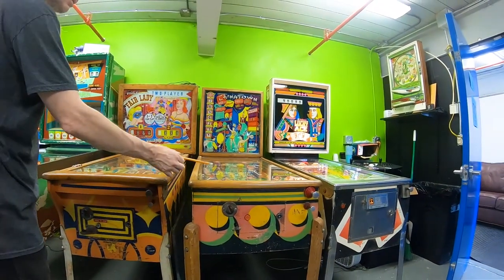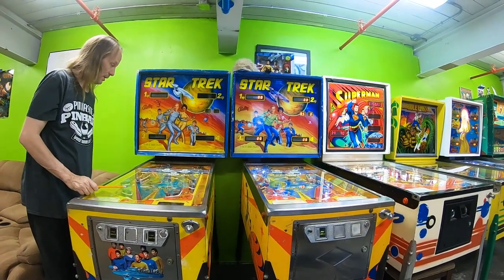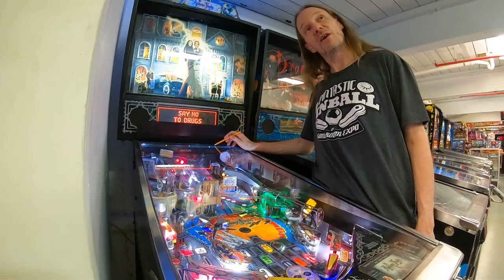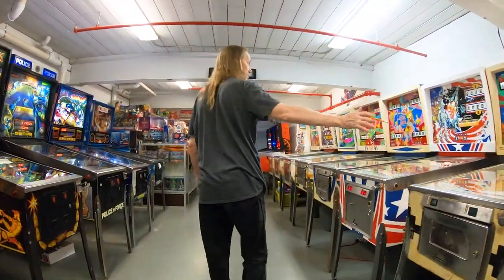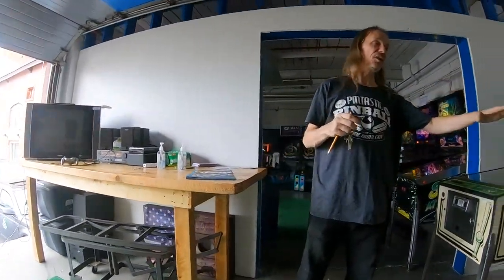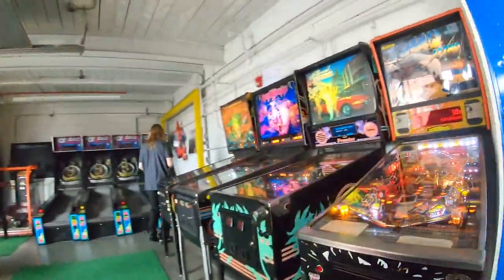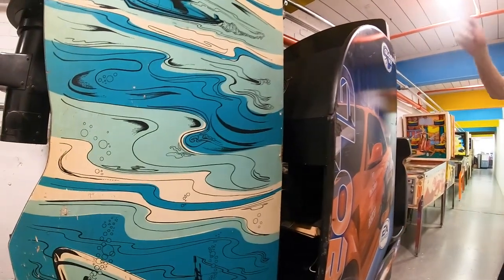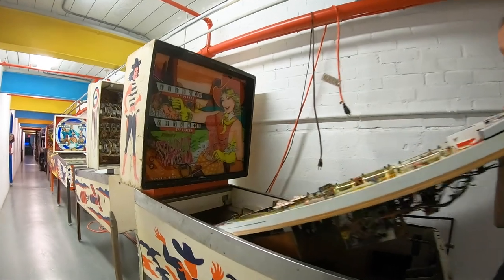A review of Electromagnetic Pinball Museum and Restoration - September 5, 2021